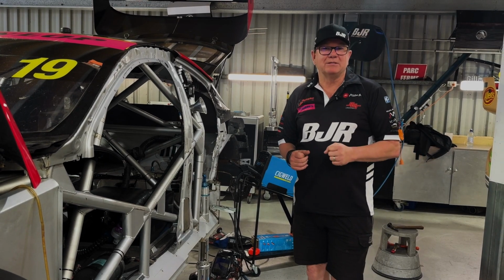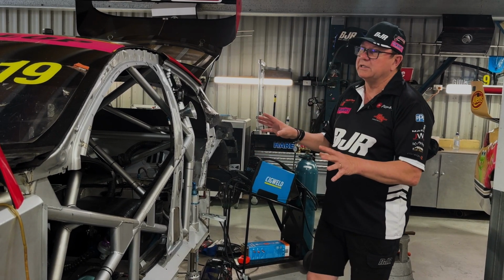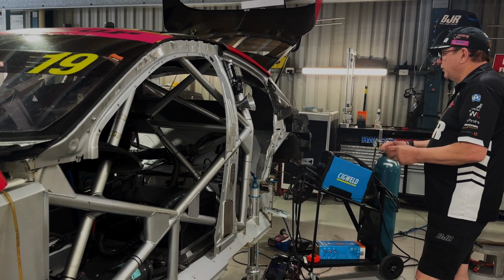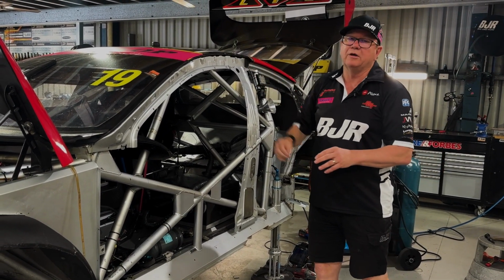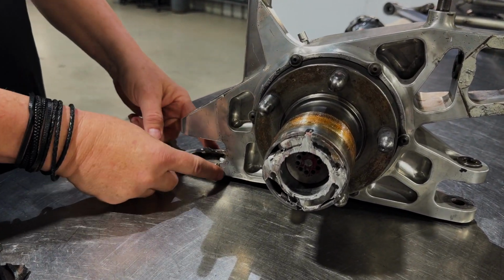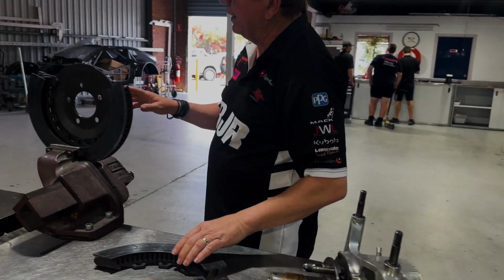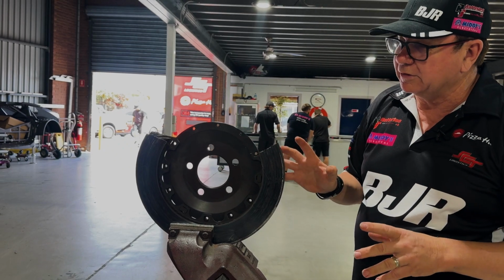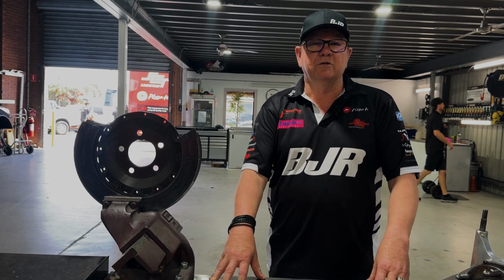Repair work on our Super2 car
Brad explains some of the repair work we're doing on Super2 car #19 after Bathurst.